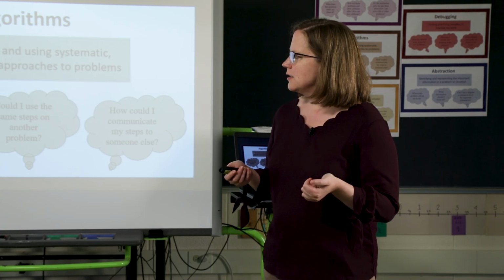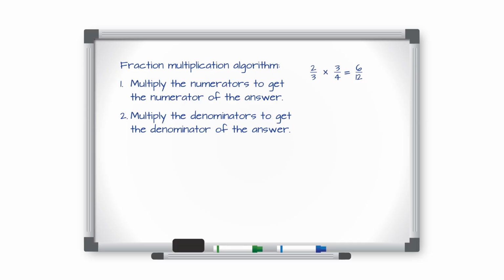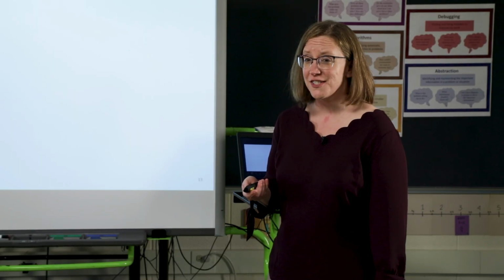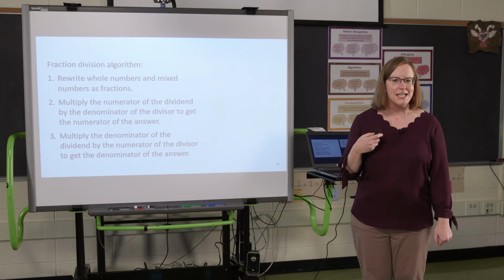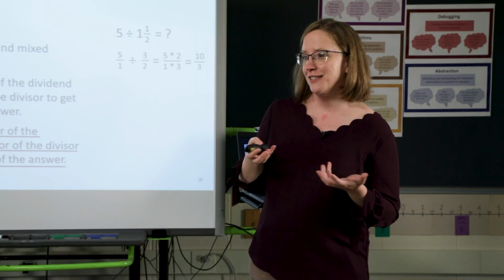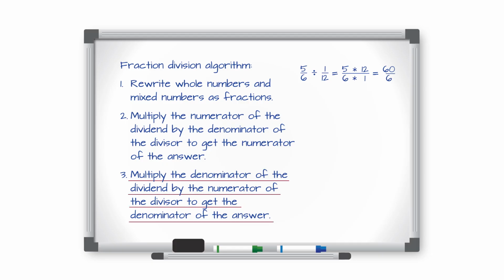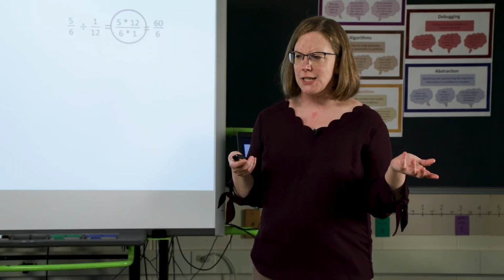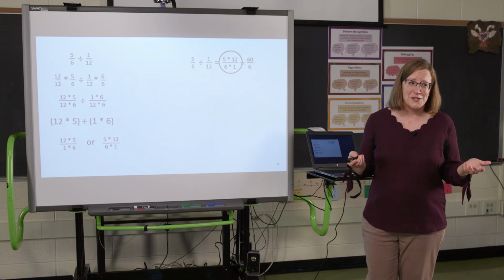ENACT Lesson 10: Structuring Opportunities for Algorithms (REL Midwest)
This video features an expert demonstrating how to structure opportunities for using algorithms in a mathematics classroom. Algorithms are one of five strategies for computational thinking in middle school math.